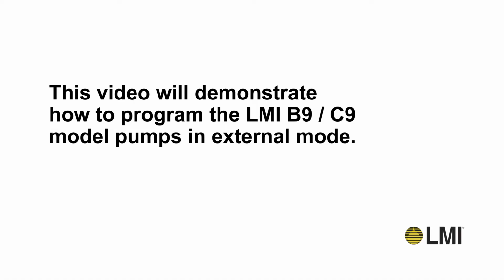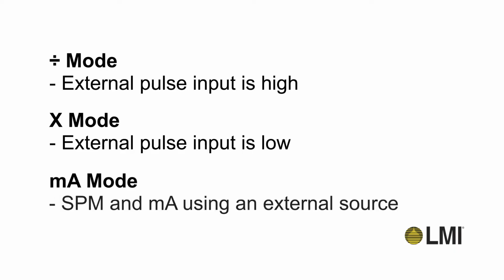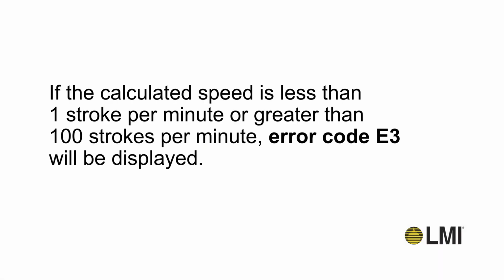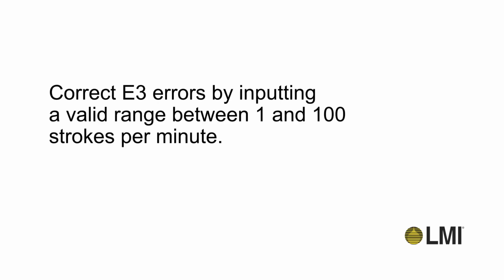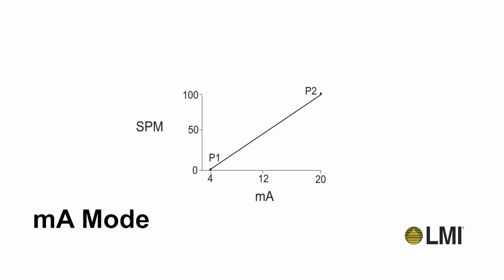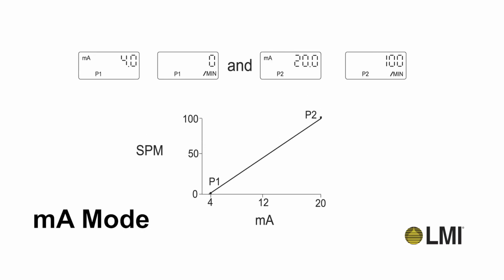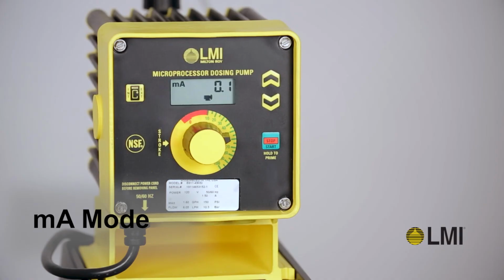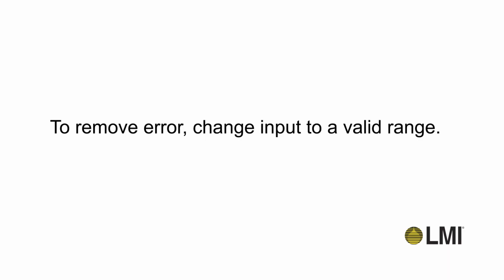Milton Roy LMI Series doseerpomp / metering pump Programming the B9 C9 Series in External Mode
In deze video laten we stap voor stap zien hoe je de Milton Roy LMI B9 en C9 Series doseerpomp (metering pump) instelt in de externe modus.